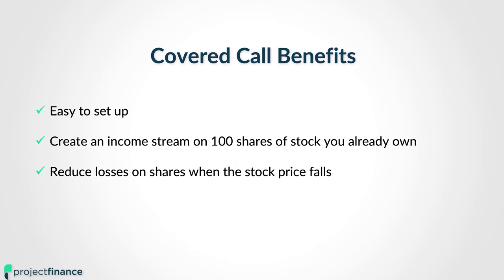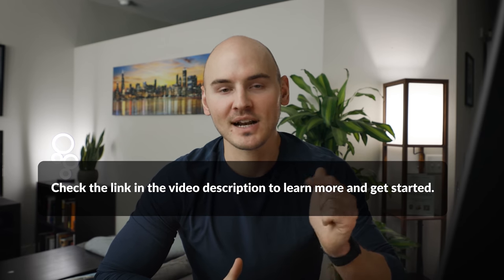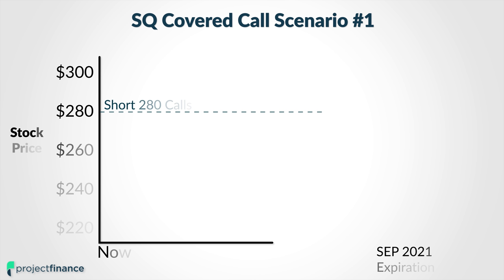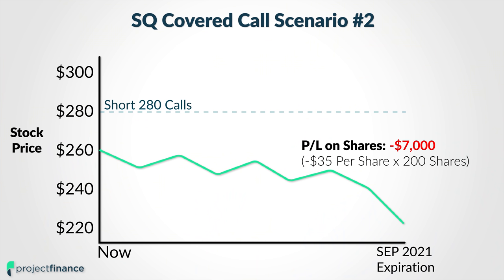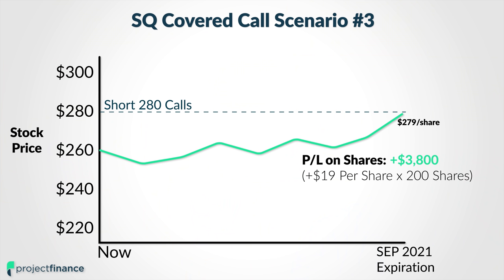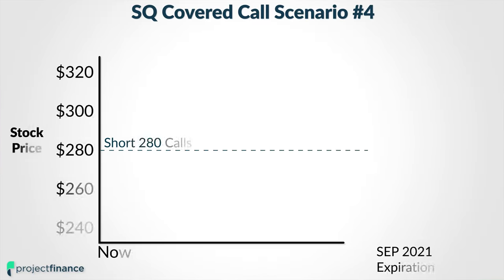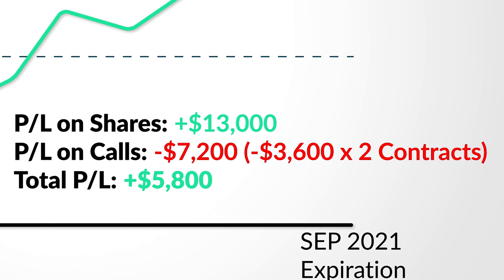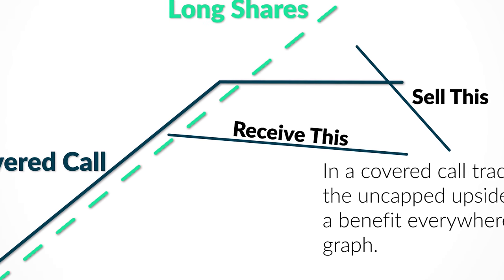The PROBLEM With Covered Calls (Are They Worth It?)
✅ New to options trading? Master the essential options trading concepts with the FREE Options Trading for Beginners PDF and email course 💰 Get up to $3,000 when you open and fund your first tastytrade brokerage account

Covered calls are one of the most popular options strategies that traders use, but are they worth it? In this video, we'll learn the dark side of covered calls, and understand what we're really doing when we enter one of these trades.

To understand the problem with covered calls, we'll look at a potential trade I could make with my SQ stock position and run through four scenarios that could play out after entering the trade.

0:00 Introduction
0:14 Covered Call Benefits
0:43 Covered Call Setup Recap
1:44 Example Covered Call in Square (SQ)
3:20 Scenario #1: Neutral Stock Price
4:24 Scenario #2: Bearish Stock Price
6:04 Scenario #3: The GOLDEN Covered Call Trade
8:00 Scenario #4: The PROBLEM Outcome
10:30 What You're REALLY Doing When Trading Covered Calls
12:33 How Covered Calls Can INCREASE Your Share Cost Basis
14:50 Don't Miss This Resource!

Covered calls can outperform simple buy-and-hold stock positions in many scenarios, but be mindful of the fact that you are agreeing to sell your upside on the shares when entering into the position.

I dislike the covered call strategy on stocks I'm holding with long-term intention. I don't want to be put into a situation where I have to buy back the short calls for a loss if I trade a covered call and the stock goes to the moon.

In short, I will only trade a covered call on a stock position that I truly don't mind selling at the given strike price of my choosing. Many options traders THINK they are ok with selling their shares at the strike price of the call, but change their minds when the stock rallies above the strike. Be absolutely sure you're ok with selling your upside on the shares of stock!

== Recommended Resources/Videos ==

➥ Vertical Spreads for Beginners (The ULTIMATE Guide) tastytrade, Inc. (“tastytrade”) has entered into a Marketing Agreement with Project Finance(Marketing Agent”) whereby tastytrade pays compensation to Marketing Agent to recommend tastytrade’ brokerage services. Neither tastytrade nor any of its affiliated companies is responsible for the privacy practices of Marketing Agent or this website. tastytrade does not warrant the accuracy or content of the products or services offered by Marketing Agent or this website.